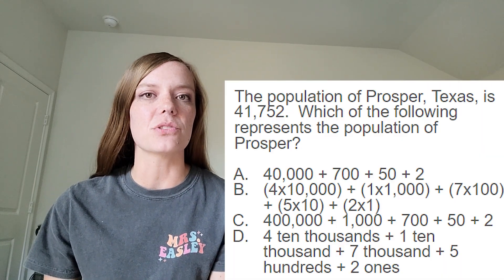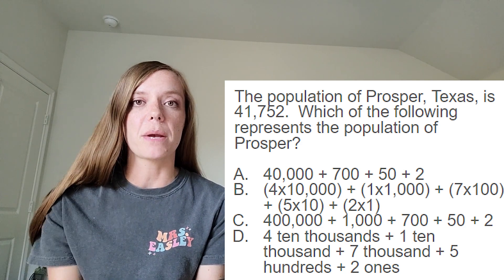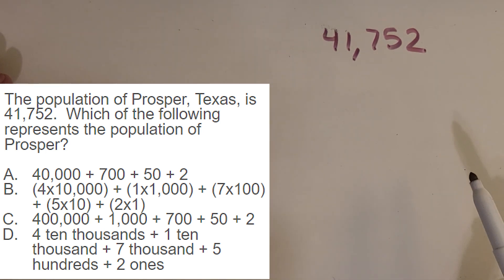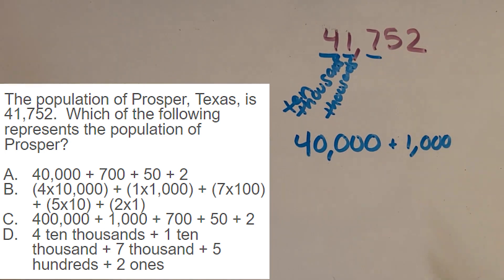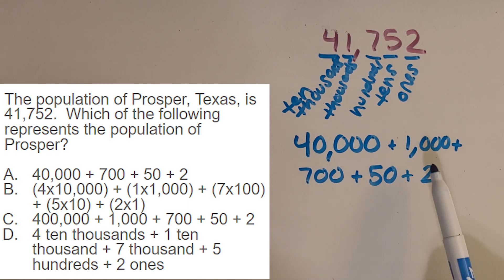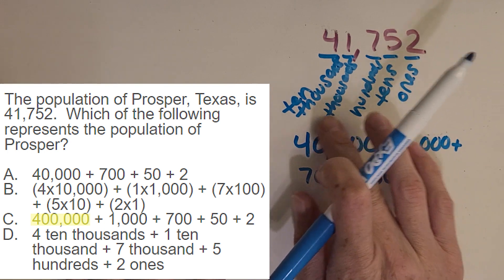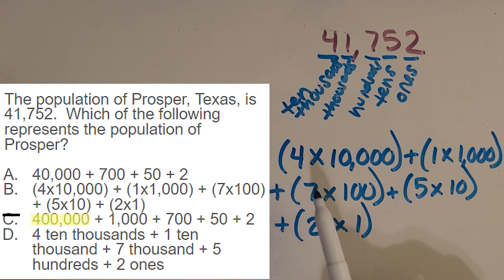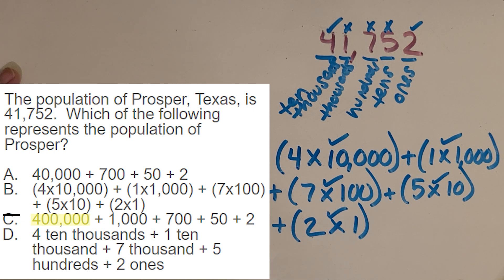EXPANDED FORM/NOTATION [3.2a] Workin' It Out!!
Learn how to tackle a word problem with expanded form and expanded notation in it.  I'll be talking through my problem solving strategies.